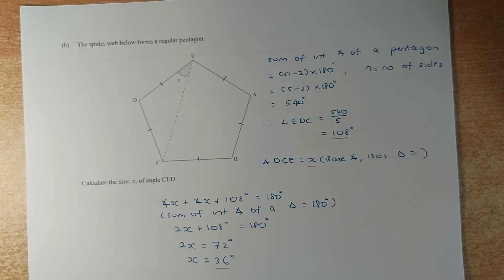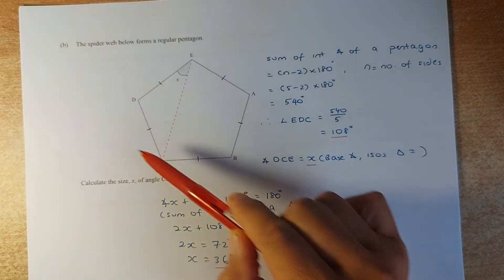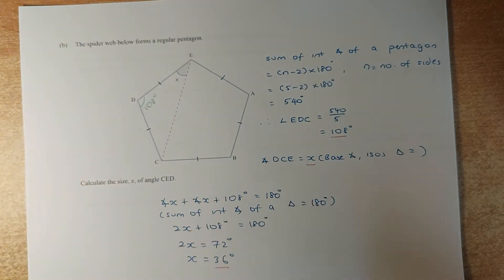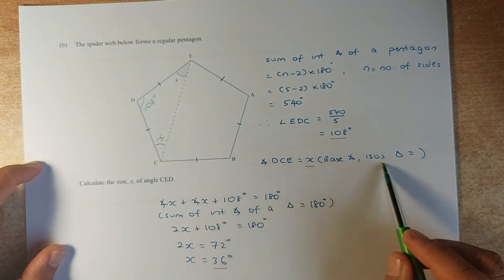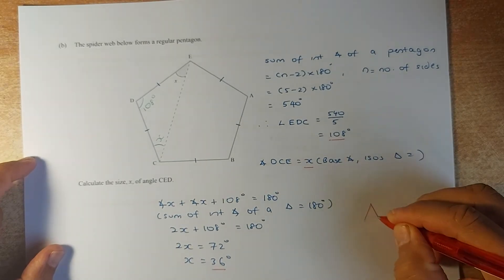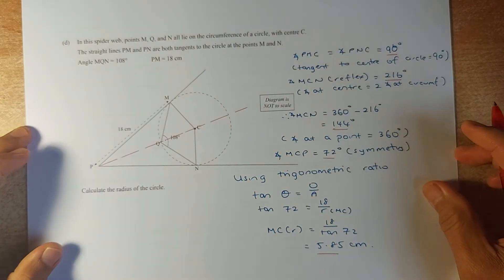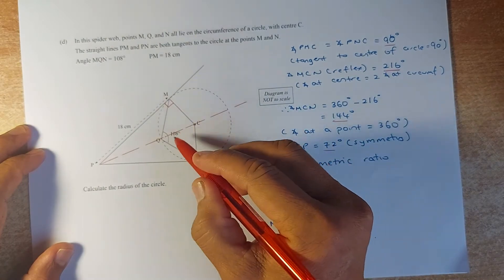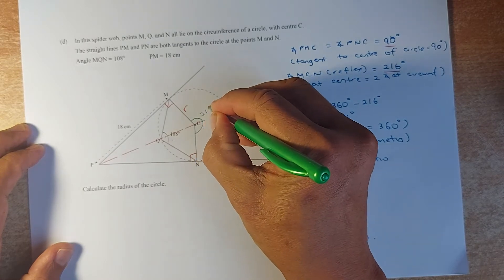How to Ace the 2020 NCEA Level 1 Geometric Reasoning Examination Question 2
Hello everyone and welcome to Mr. Ong Math Lessons again. Today. Mr. Ong will look at the 2020 NCEA Level 1 Geometric Reasoning Examination and will work through Question Two in the examination. The topic covers both angles and trigonometry (right angles triangles). If you get through all the questions, you should do well in your school examinations and the external NCEA examinations at the end of the year. Make sure you also watch Questions One and Three in the other videos. Cheers.